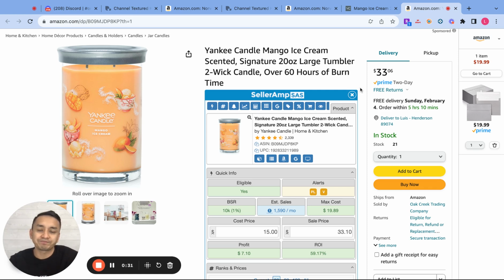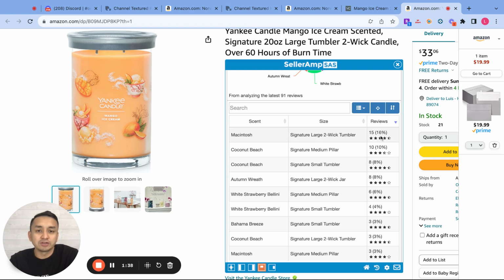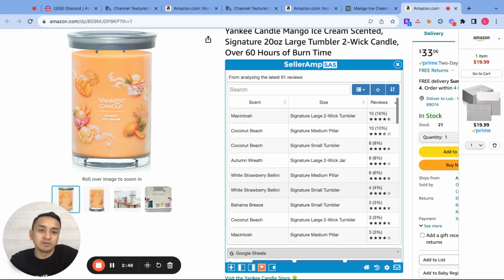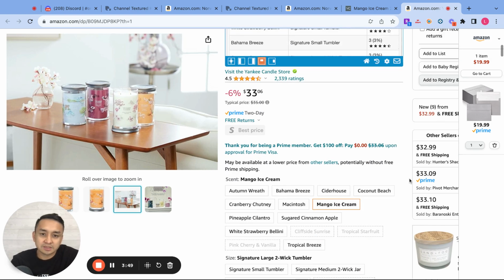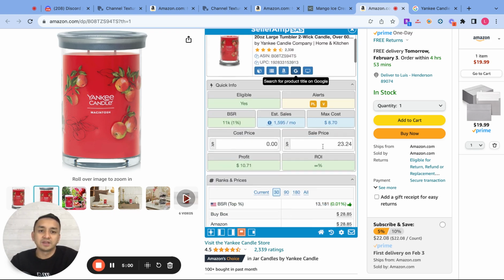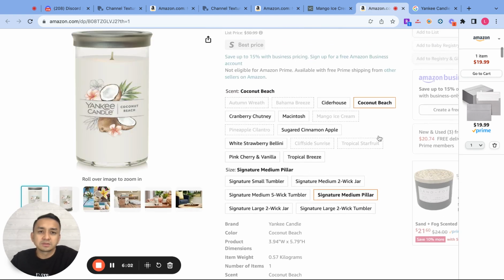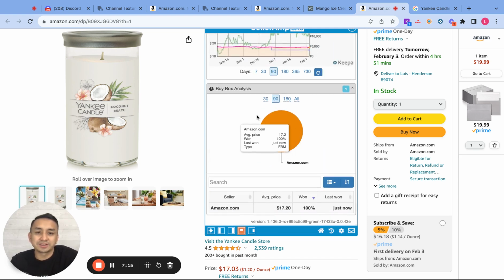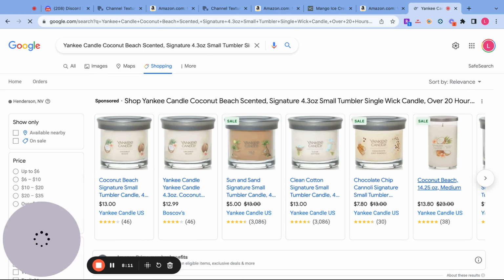How to Find Products to Sell on Amazon in 15 Minutes | SellerAmp Sourcing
This COMPLETE Amazon FBA Product Research Masterclass will show you How to find products to sell on Amazon (100x faster). This is the EASIEST Amazon FBA Product Research Strategy in 2024!

In this video, I'll show you guys how to do reverse sourcing Amazon FBA. You'll learn how to do reverse sourcing online arbitrage, reverse sourcing selleramp, reverse sourcing fba, reverse sourcing using Keepa for your Amazn Business.

You'll also learn The COMPLETE Guide to Using SellerAmp | Best Amazon Softwareto  Find Profitable Amazon Products FAST . You learn How to use SellerAmp SAS | Beginners Guide | (Amazon FBA 2023) nd How To Find Your First Online Arbitrage Product for Amazon FBA.

Selling on Amazon can be easy in 2024 once you understand how selling on Amazon actually works, in this beginners guide I will give you the foundational understanding of what you need to know when it comes to selling on Amazon in 6 simple steps. In this video, I go over a new way that I'm using to source products for Amazon FBA online arbitrage by using SellerAmp! We're breaking down how you can use SellerAmp to source Amazon products faster than the competition. SellerAmp is one of the essential tools for any Amazon FBA business, let's break it down!

Selling on Amazon can feel intimidating. We made this tutorial to help you understand the basics of doing business on the platform. There is a learning curve to becoming a successful Amazon seller. You will not become a millionaire overnight.

You will learn the NEW Online Arbitrage Sourcing method that will save you hours of time and the FASTEST Way to find profitable products for Amazon FBA.